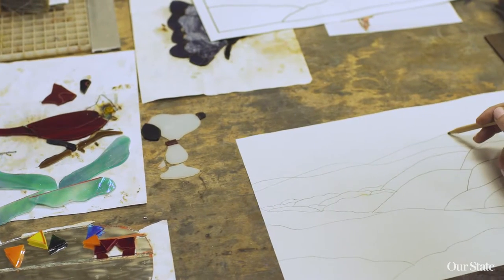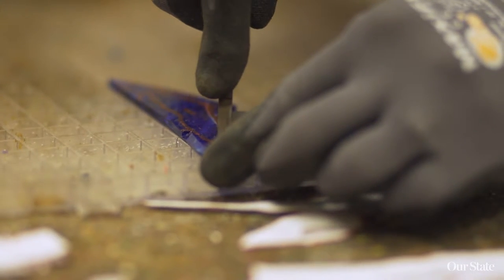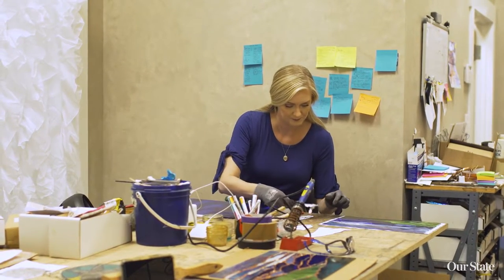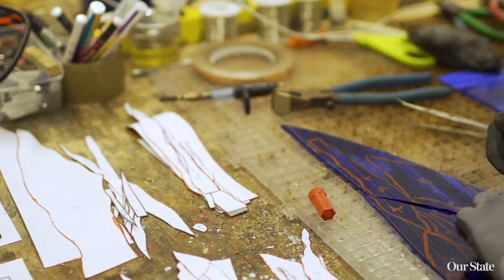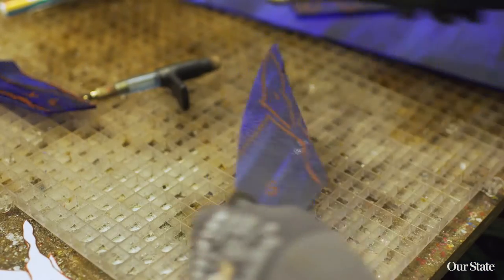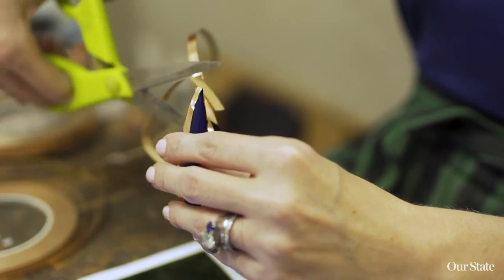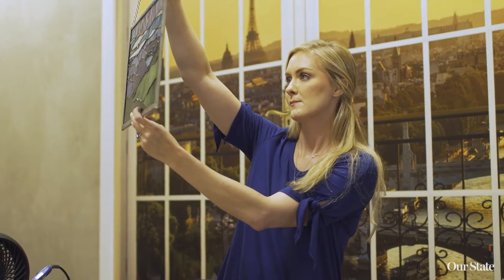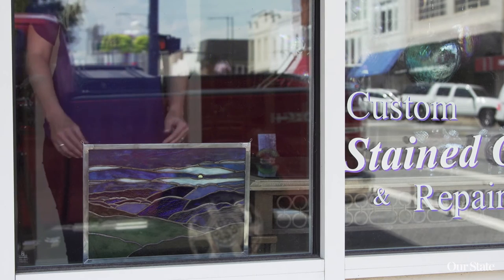Meet the Maker: Belle le Verre Stained Glass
For Marietta Burke, the true test of her artistry comes from the sun. As the artist and owner of Belle le Verre Stained Glass in Newton — that’s “beautiful glass” in French —  Burke likes to double-check her work in the sunny front windows of her downtown studio.

“When I complete a piece, I put it in front of these windows out here and see the light come through,” Burke says. “And sometimes I just stand back because it looks so wonderful.”

About Our State:
Since 1933, Our State has been the trusted resource for all things North Carolina. It’s the perfect source of information for those who’ve lived in North Carolina all their lives, those just becoming acquainted with the state, or those looking to visit or relocate. Discover new places to visit. Try new recipes. Uncover the history, culture, and beauty of North Carolina.